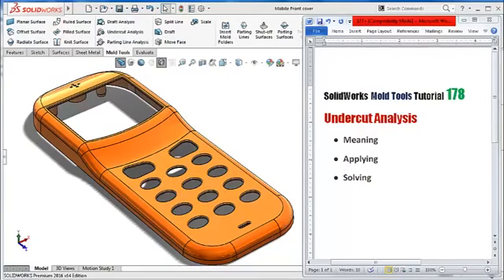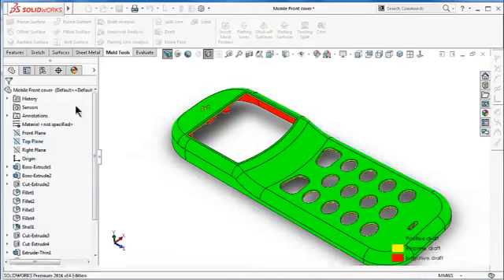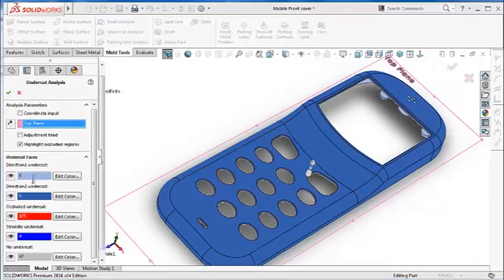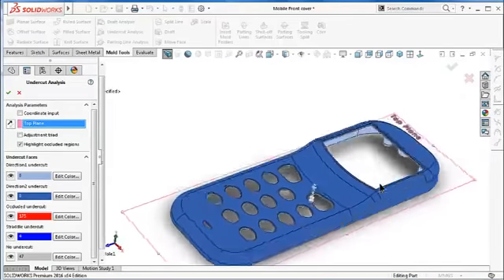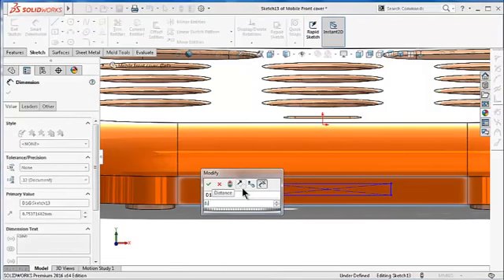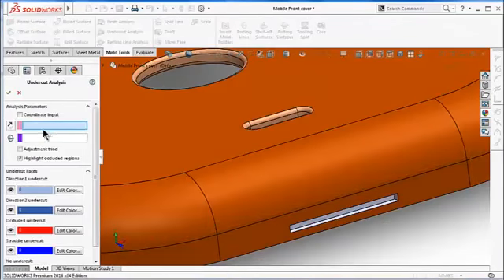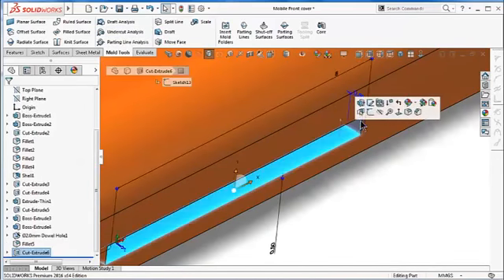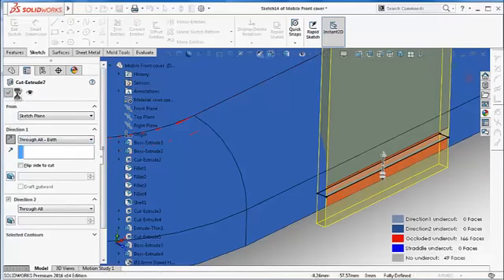178 SolidWorks Mold Tools Tutorial Undercut Analysis